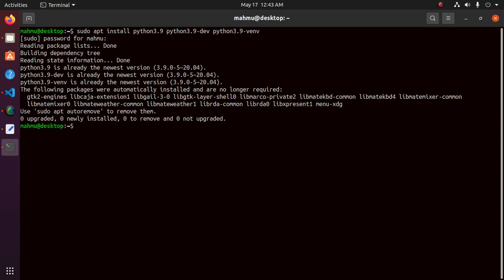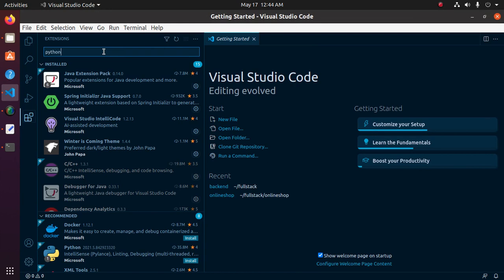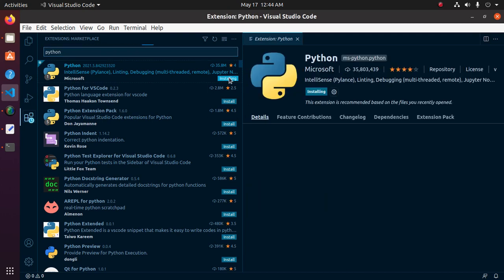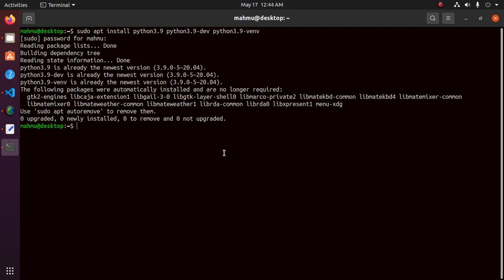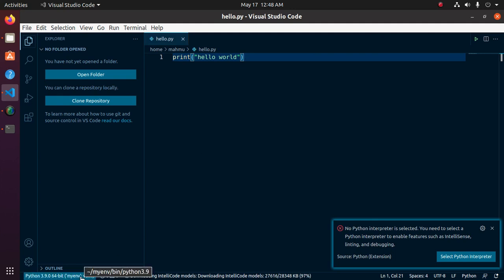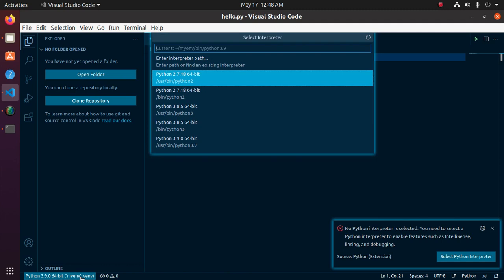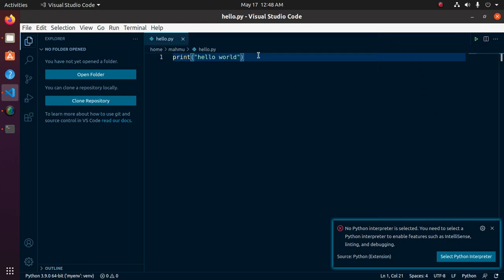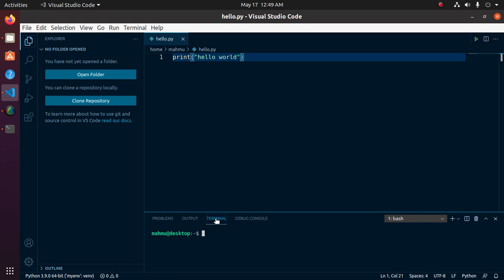Python Development in Visual Studio Code | Setup VSCode for Python 3.9 Development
In this tutorial I will show how to setup vscode for python development and run python code in visual studio code on Linux, Ubuntu.